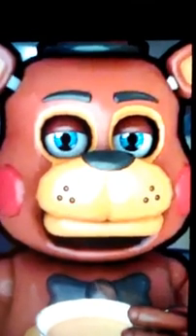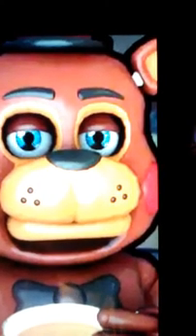Story time! What lies inside?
Toy Freddy tells the story of what lies inside. This is a story that I created for y'all's scares. Enjoy!